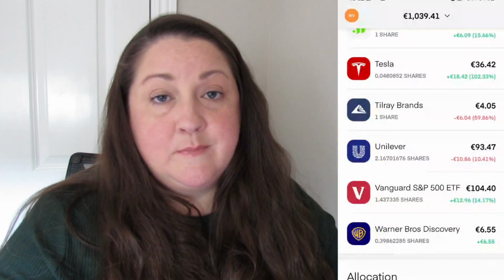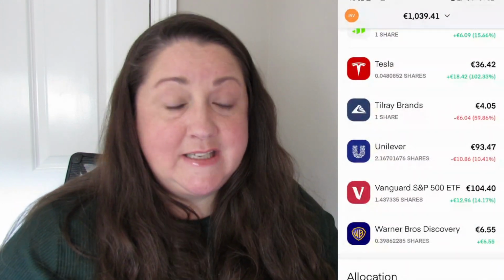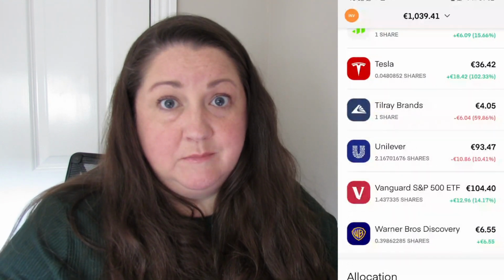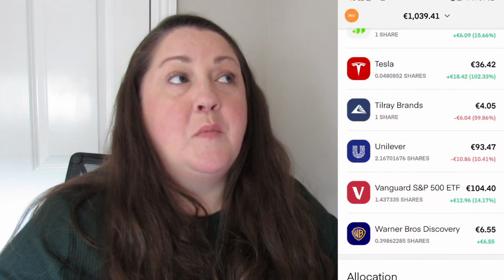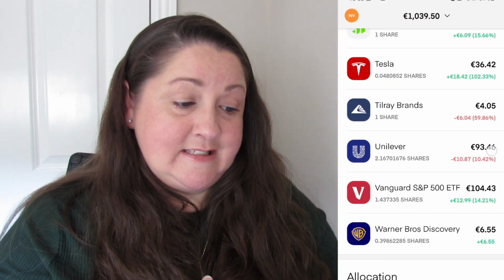Beginner Investor 1 Year update - €1k in Trading 212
Beginner Investor 1 Year update on the trading 212 platform. I have being investing small amounts over the year and it has reached €1k. It has been an up and down market, so lets see how I did.

Start your own investing portfolio on Trading212 and receive a free share.

Here's a couple of my previous videos you might like;

Small Business Handbook – everything you need to know about starting a small business